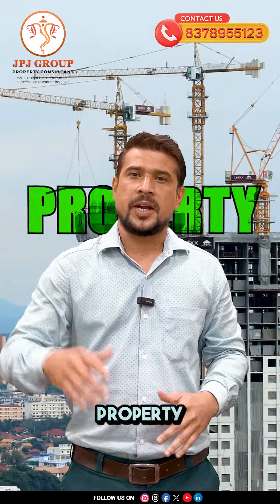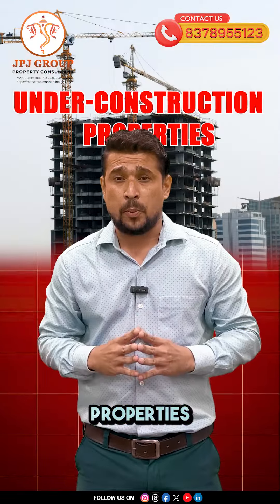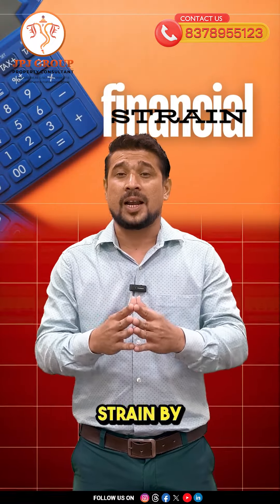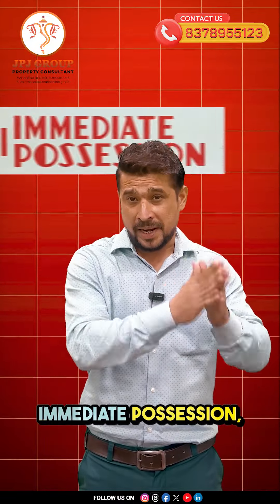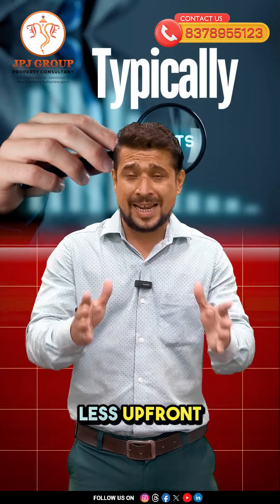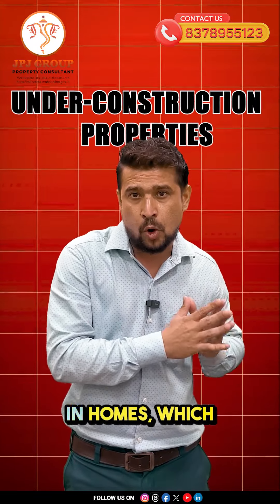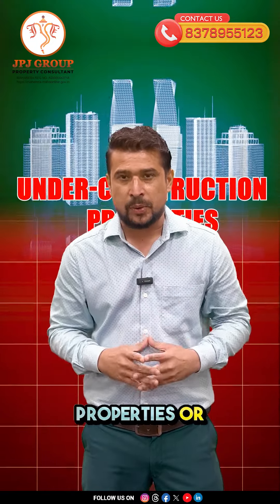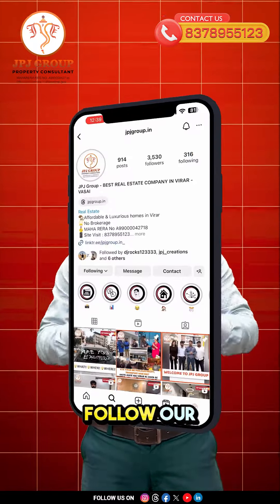🤔Confused about whether to buy an under-construction 🏡✨or ready-to-move-in property?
Watch this video till the end to find out! 💯☎️
Follow @jpjgroup.in if you love real estate.